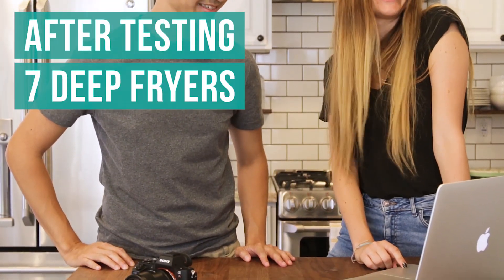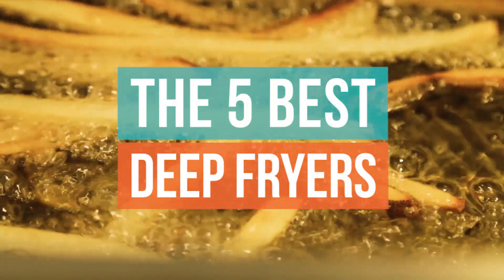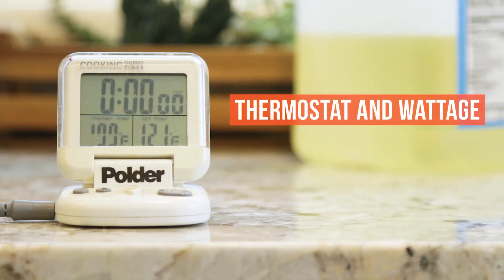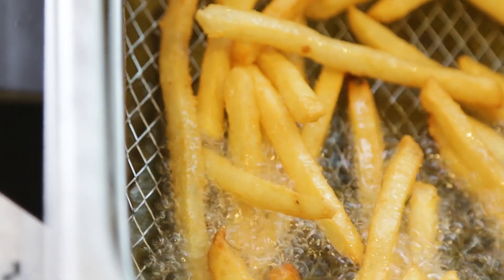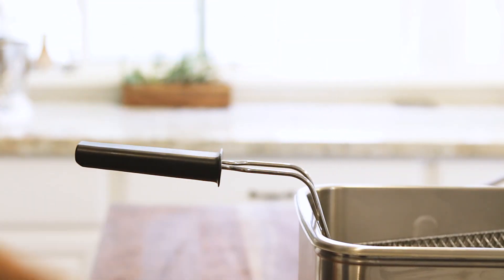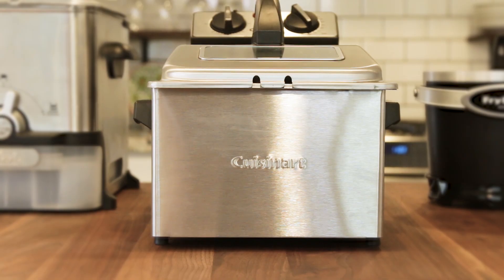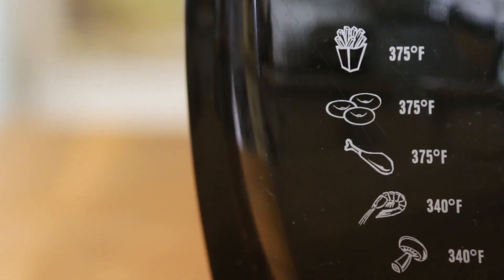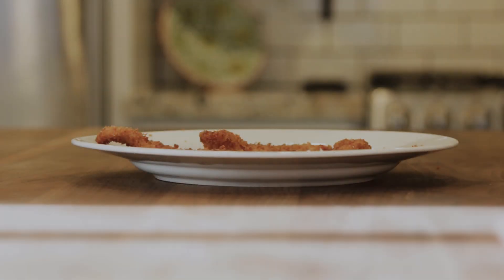Best Deep Fryer Review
We fried through over 30 pounds of chicken and french fries to determine that the Cuisinart - CDF-200 is the best deep fryer.

Our picks for the best deep fryer:
1. Cuisinart - CDF-200
2. T-Fal - FR8000 Ultimate EZ Clean
3. Presto - 05420 Fry Daddy
4. Bayou Classic - 700-701
5. Presto - Cool Daddy Cool Touch

When purchasing a deep fryer, you should consider the fryer’s basket size, oil drainage capabilities, safety guards, ease of cleaning, and design.

We tested the fryers by measuring how long it took them to heat the oil to our desired temperature. We also measured how accurate each fryer’s thermostat was. We tested the wattage power of each machine, and we also tested how easy each one was to use and clean.

After testing, we found that the Cuisinart CDF-200 was the best deep fryer. You can see more details in our full review